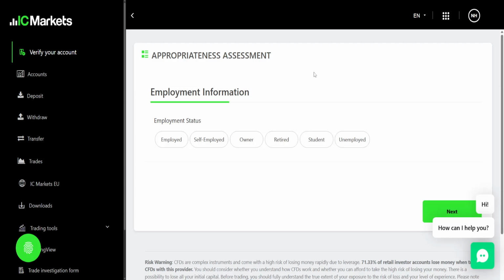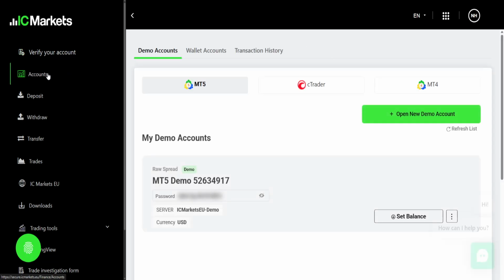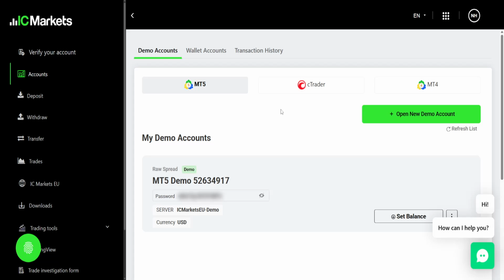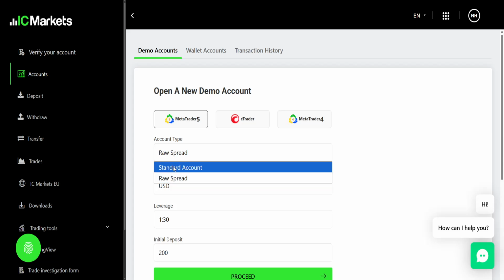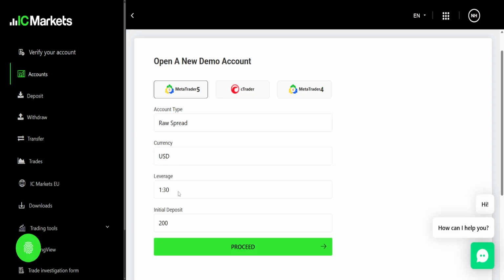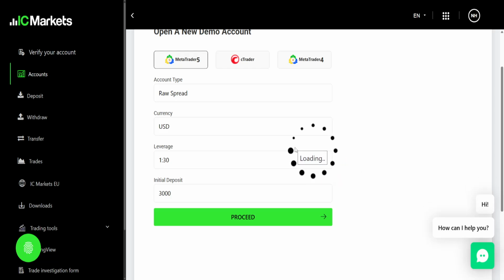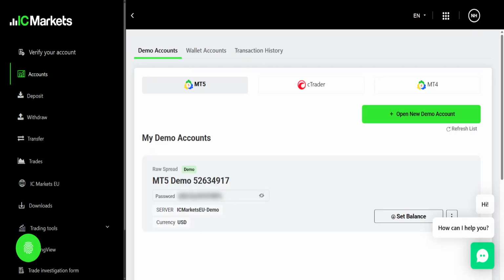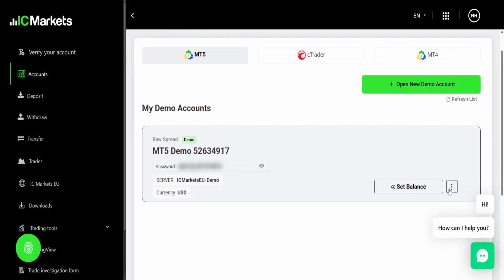How To Add MT5 To IC Markets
In this video I show you how to add MT5 to IC Markets. If you want to learn how to connect MetaTrader 5 to IC Markets then this is the tutorial for you.